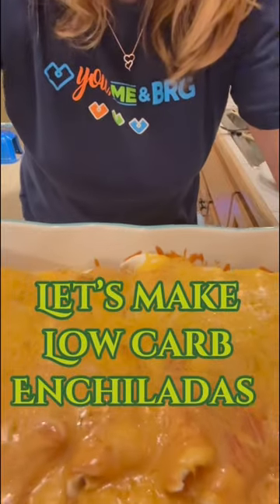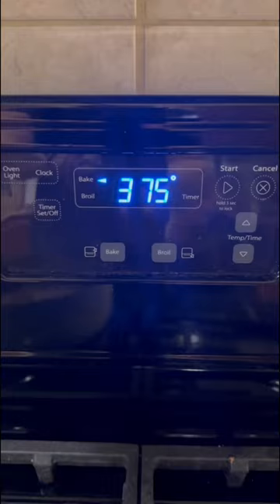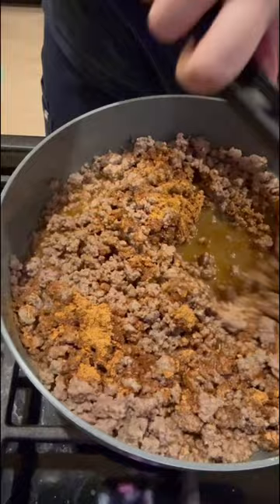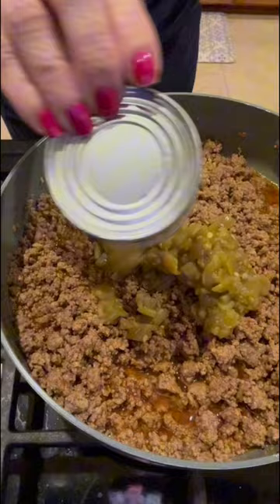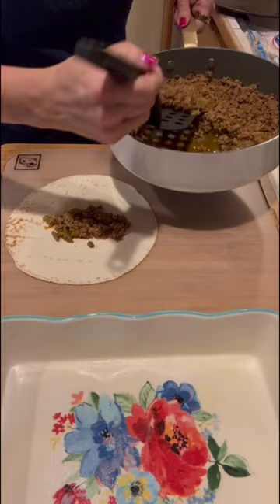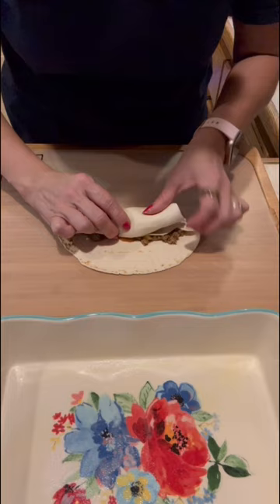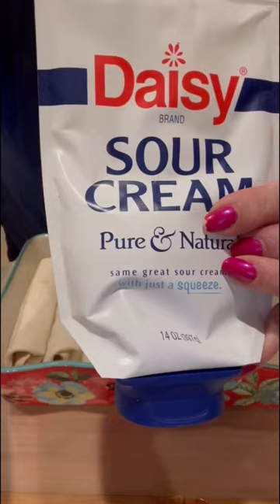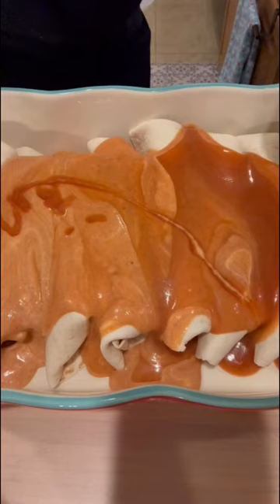Easy Low Carb Enchiladas